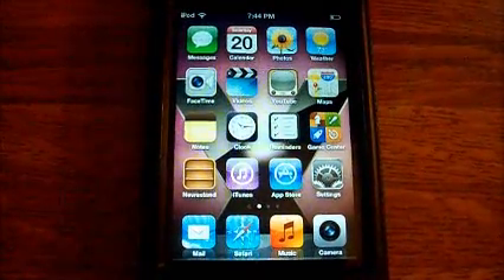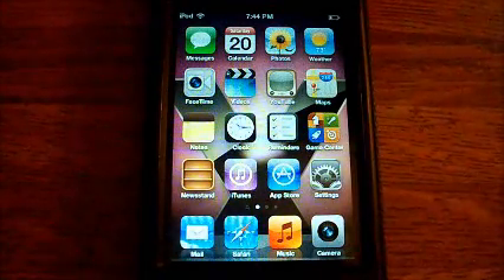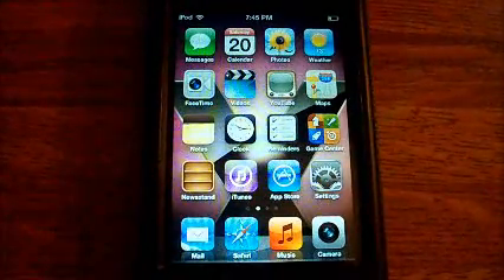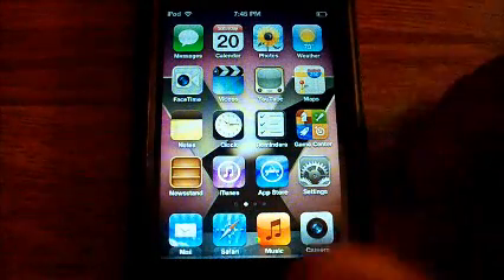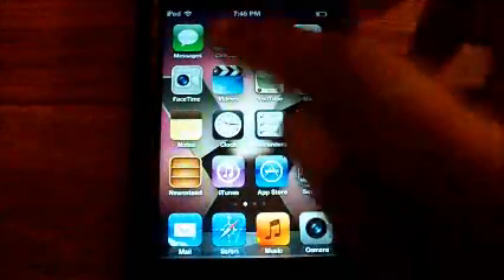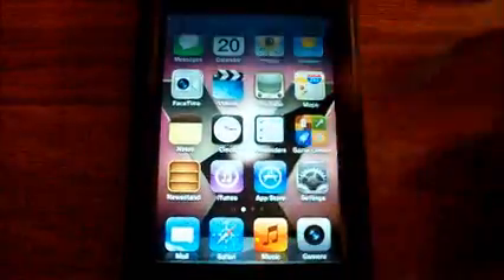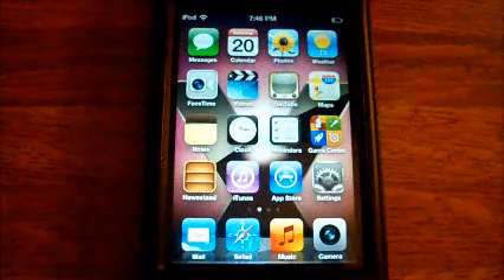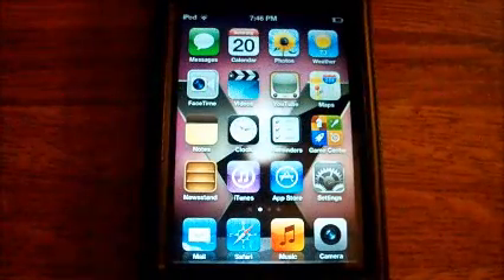IOS 5 Beta 6 Performance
How well does apple's latest IOS 5 Beta really perform ??Well. Pretty Dern Good.